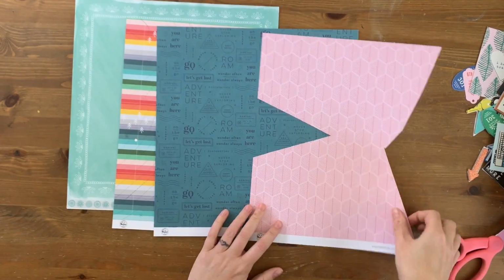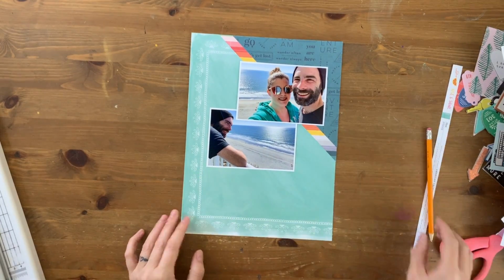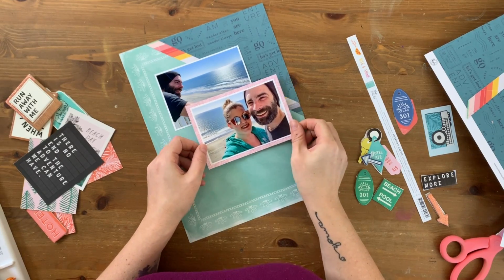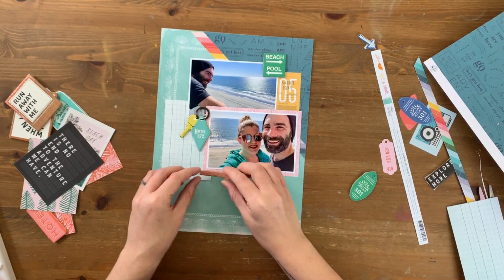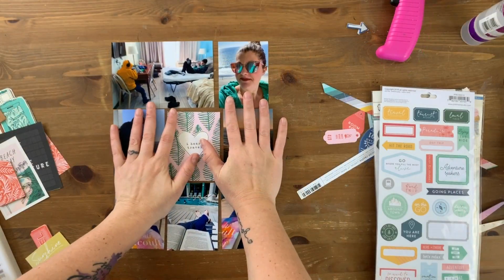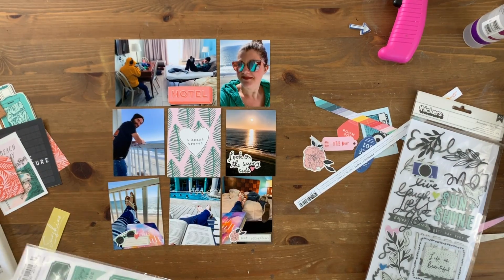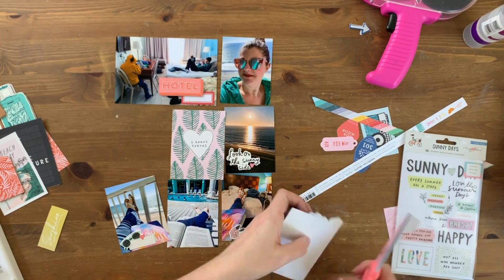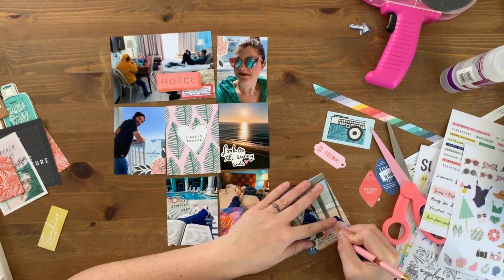Room With A View 9x12 Layout + 9x12 Pocket Layout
Sharing a 9x12 layout with its companion pocket page using PinkFreshStudio and Crate Paper!